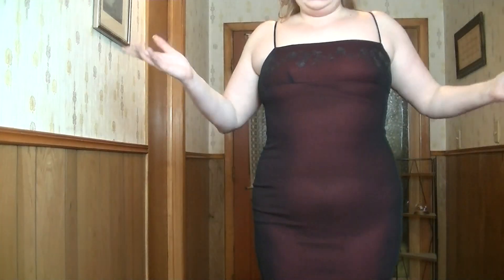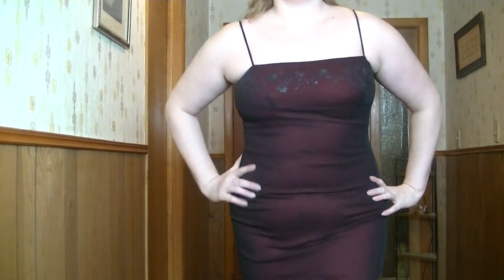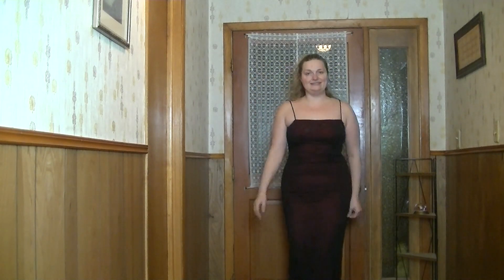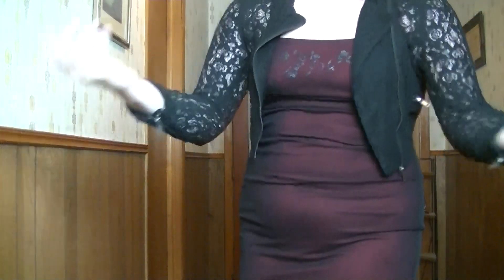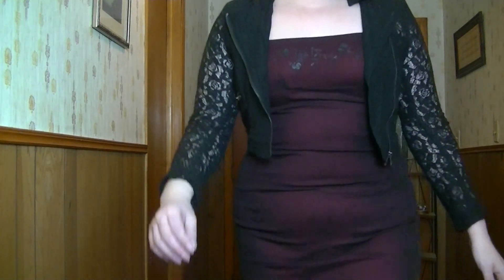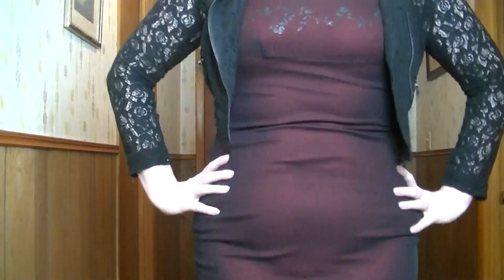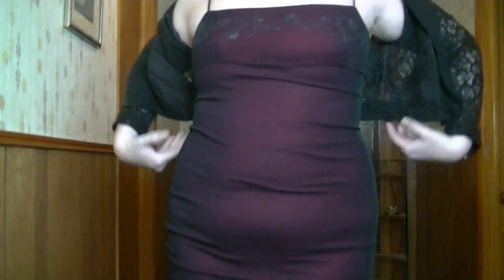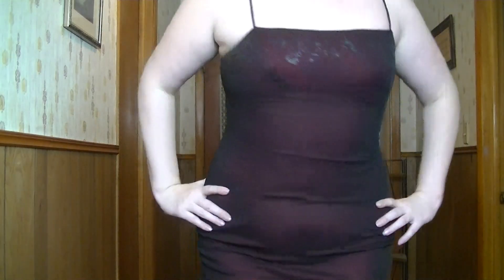Outfit 2 Chirstmas Party OOTD